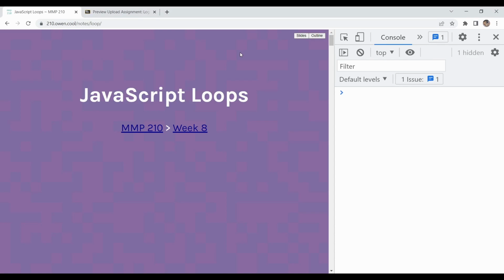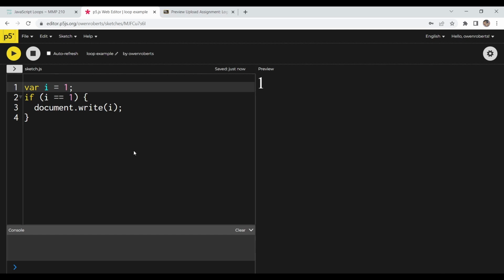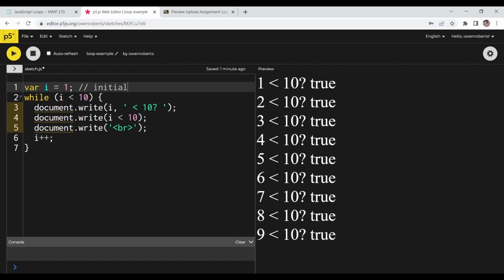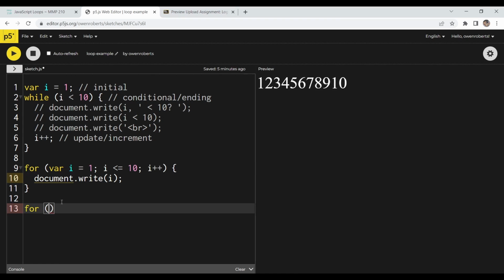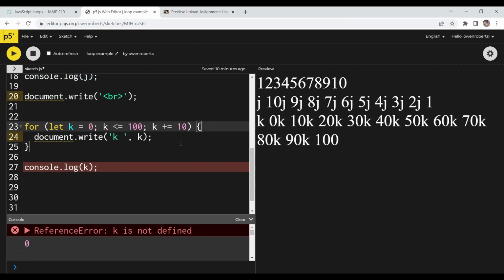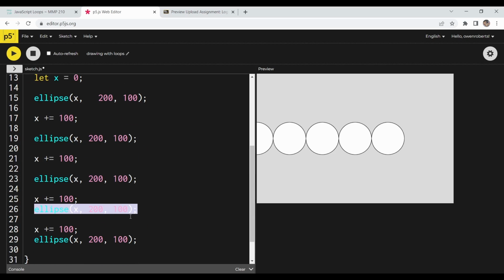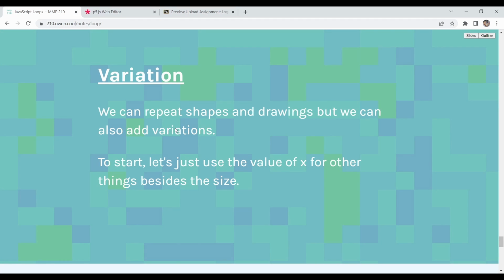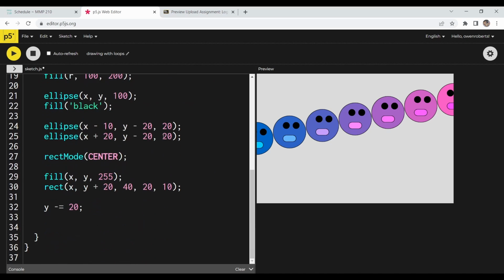Loops ~ MMP 210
This video goes over writing loops in JavaScript and using them to draw a simple pattern in p5, for MMP 210, Spring 2022.